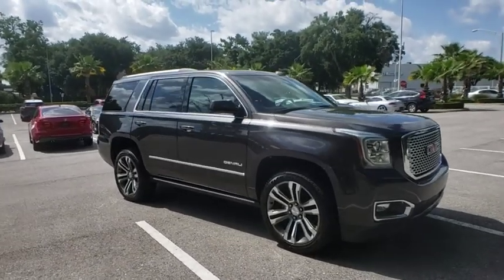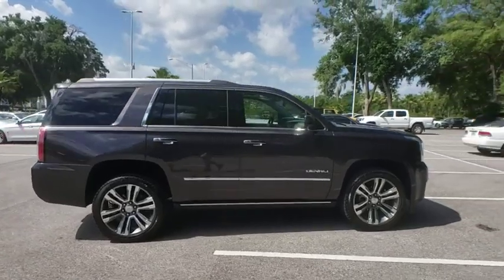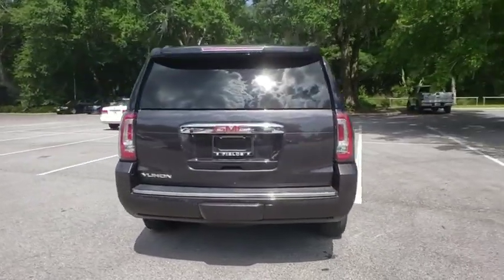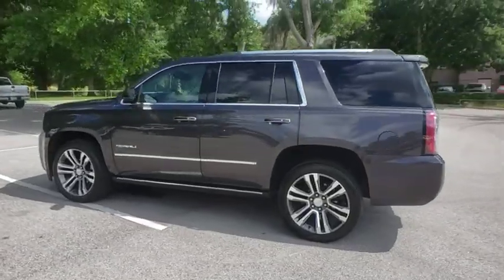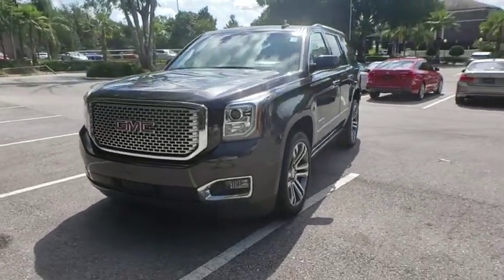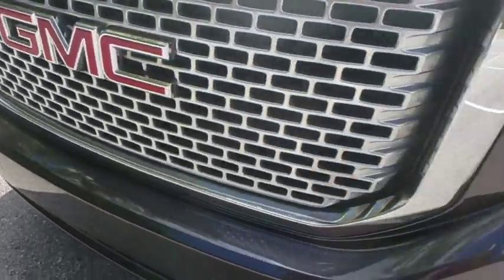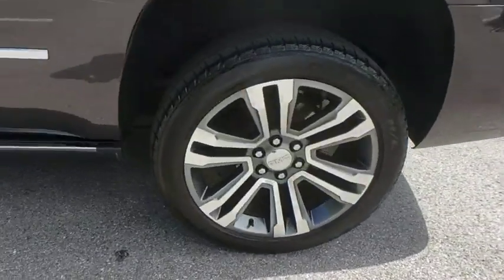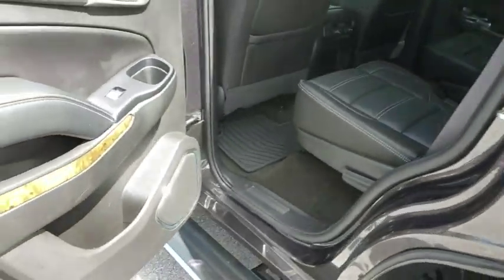2017 GMC Yukon Lakeland, Plant City, Winter Haven, FL J0G81018A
SEATS  SECOND ROW BUCKET  POWER  (STD),OPEN ROAD PACKAGE  includes additional 9 months of SiriusXM Radio and NavTraffic service  (CF5) power sunroof  (U42) rear seat entertainment system and on SLT (IO6) Audio system with navigation,ENTERTAINMENT SYSTEM  REAR SEAT BLU-RAY/DVD  with remote control  overhead display  Wi-Fi wireless projection capability  two 2-channel wireless digital headphones  auxiliary HDMI/MHL audio/video input and 2 USB ports,BRAKES  4-WHEEL ANTILOCK  4-WHEEL DISC  VAC POWER WITH BRAKE ASSIST,LPO  ALL-WEATHER FLOOR MATS  (DEALER-INSTALLED),REAR AXLE  3.23,DENALI PREFERRED EQUIPMENT GROUP  Includes Standard Equipment,ENGINE  6.2L ECOTEC3 V8  with Active Fuel Management  Direct Injection and Variable Valve Timing  includes aluminum block construction (420 hp [313 kW] @ 5600 rpm  460 lb-ft of torque [624 N-m] @ 4100 rpm) (STD),ADAPTIVE CRUISE CONTROL  with Front Automatic Braking  radar based system automatically adjusts speed to maintain preset following distance,SUNROOF  POWER  TILT-SLIDING  with express-open and close and wind deflector,AUTOMATIC COLLISION PREPARATION  Intelligent Brake Assist - Collision Avoidance Braking,IRIDIUM METALLIC,TRANSMISSION  8-SPEED AUTOMATIC  electronically controlled with overdrive  tow/haul mode and tap up/tap down shifting (STD),TIRES  P275/55R20 ALL-SEASON  BLACKWALL  (STD),SEATS  FRONT BUCKET WITH PERFORATED LEATHER-APPOINTED  heated and ventilated seat cushions  12-way power driver and passenger seat includes 6-way power cushions  driver seat 2-position memory  4-way power lumbar control and power recline (STD),LPO  CARGO MAT  (DEALER-INSTALLED),JET BLACK  PERFORATED LEATHER-APPOINTED SEAT TRIM,WHEELS  20 X 9 (50.8 CM X 22.9 CM) CHROME,ASSIST STEPS  POWER-RETRACTABLE  with bright accent strip and perimeter lighting,LPO  INTERIOR PROTECTION PACKAGE  includes (VAV) All-weather floor mats  LPO and (VLI) Rear cargo mat  LPO (dealer-installed),AUDIO SYSTEM  8 DIAGONAL COLOR TOUCH SCREEN NAVIGATION WITH INTELLILINK  AM/FM/SiriusXM stereo with seek-and-scan and digital clock  includes Bluetooth streaming audio for music and select phones; voice-activated technology for radio and phone; and Shop with the ability to browse  select and install a